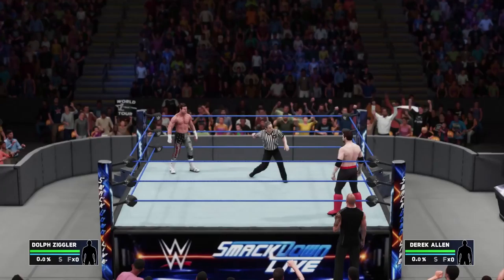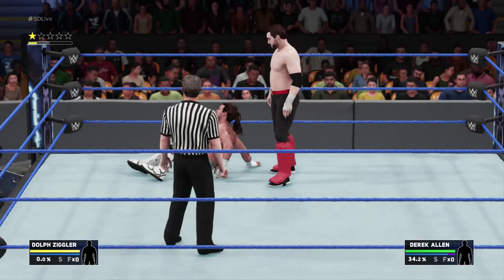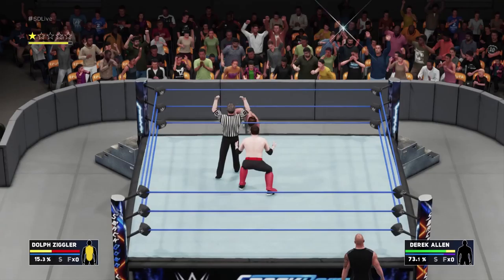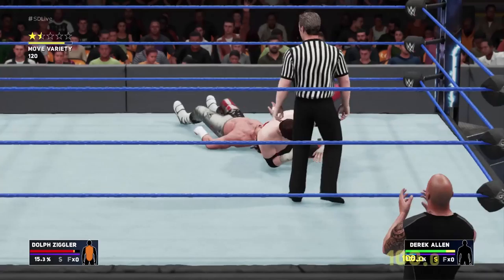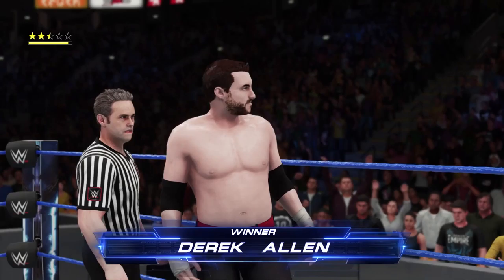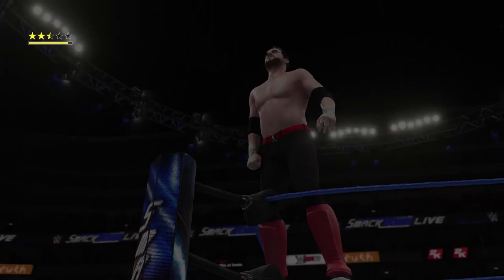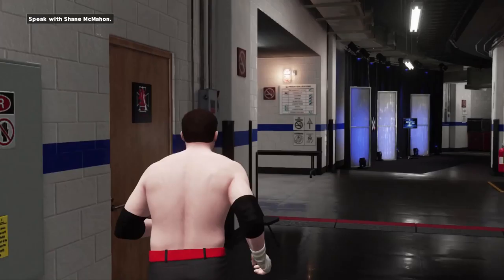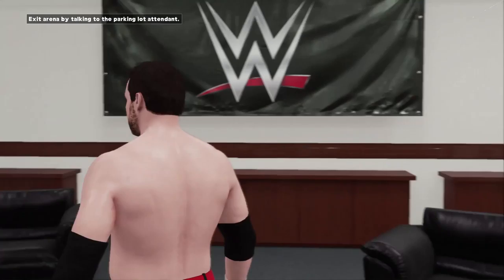WWE2K18 w/ Derek - Ep. 20 - All Tied Up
Derek solves the puzzle of winning Match #4.

Upload Schedule:

Stream Highlights: Monday-Saturday

The Kool-Twin09: Tuesday/Thursday
Therealwhensley: Monday/Friday
Pimagora: Saturday/Wednesday